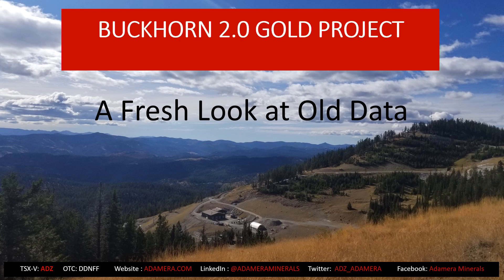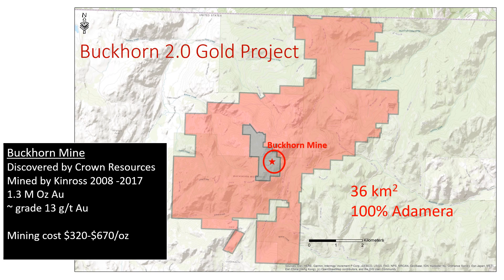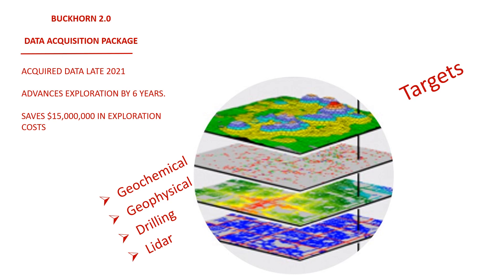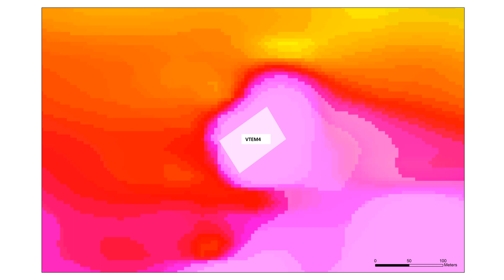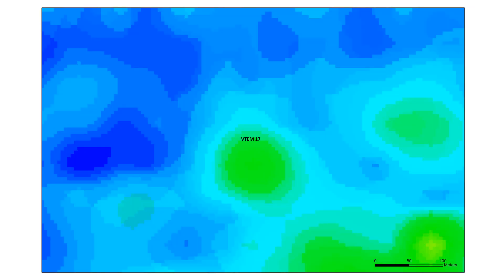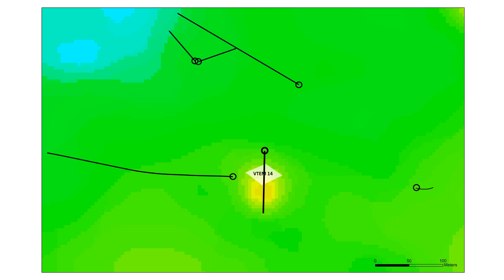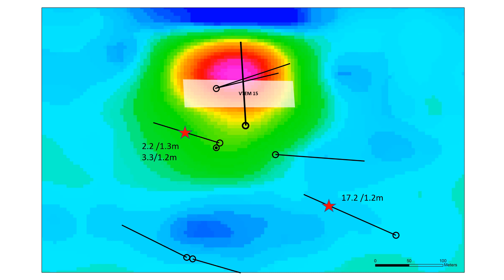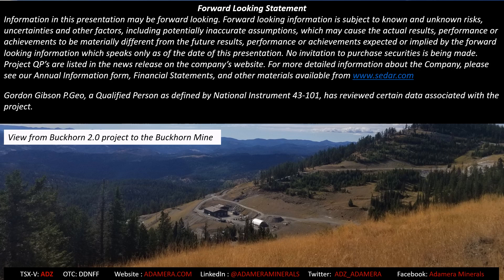Adamera's Buckhorn 2.0 Gold Targets in Washington State - A Fresh Look at Old Data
ADZ / DDNFF video highlights 5 gold exploration drill targets developed using electromagnetic data and modern modelling software. These targets have been drilled previously and clearly not properly tested. The Buckhorn 2.0 property surrounds Kinross Gold Corps past producing high-grade Buckhorn gold mine in Washington State USA.